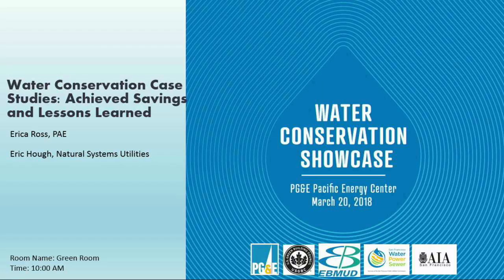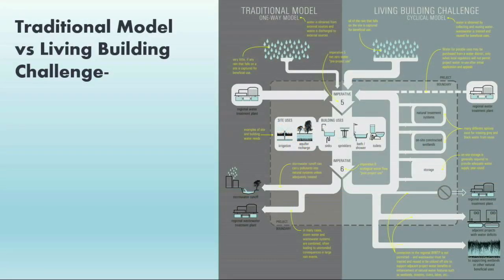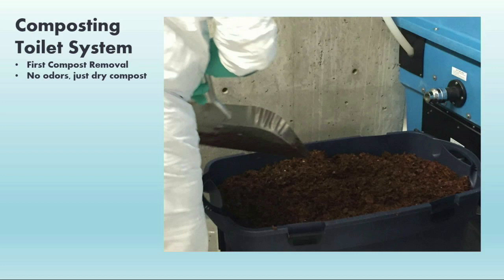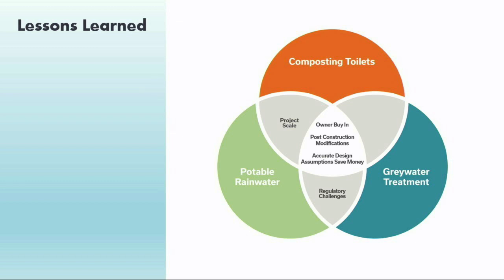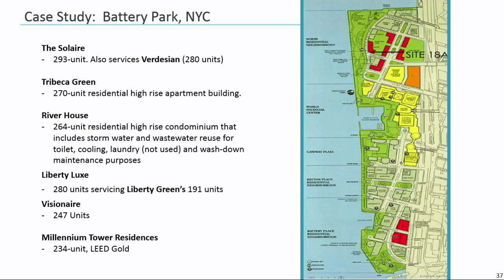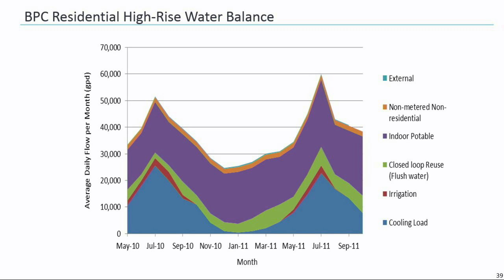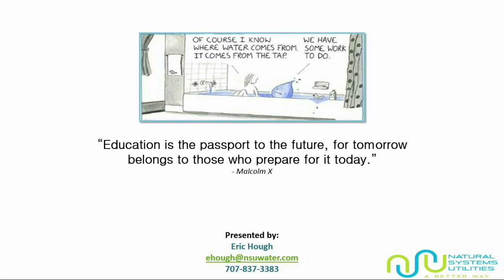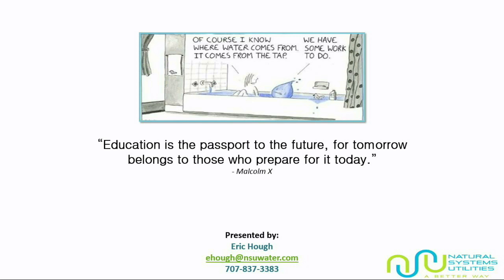Water Conservation Case Studies: Achieved Savings and Lessons Learned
This session continues a longstanding Water Conservation Showcase tradition of hosting educational sessions that feature recently completed, cutting-edge building projects. Led by Erica Ross and Eric Hough, these case study projects will include water savings data and other performance metrics that quantify the projects’ successes. Featured projects include The Bullitt Center in Seattle, Washington, and The Solaire in New York City.